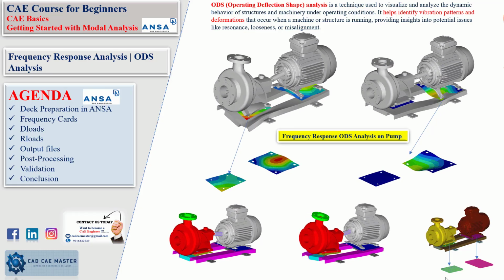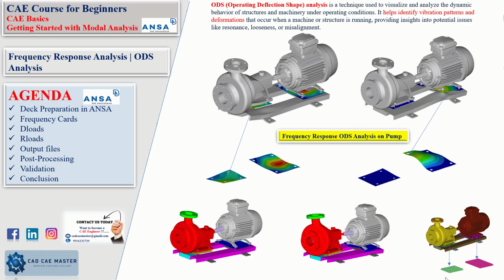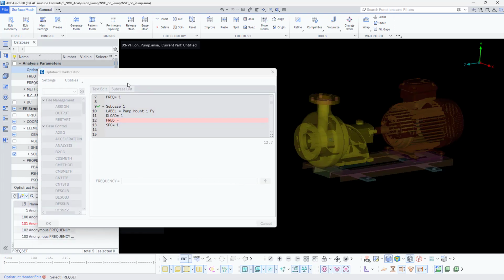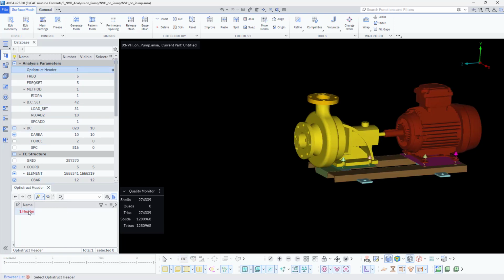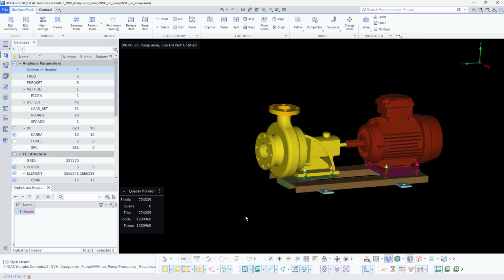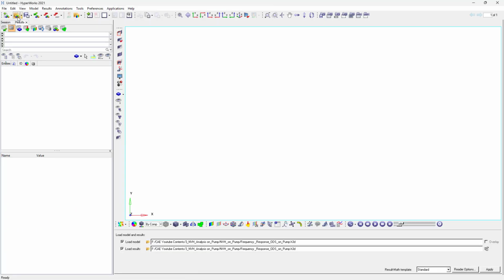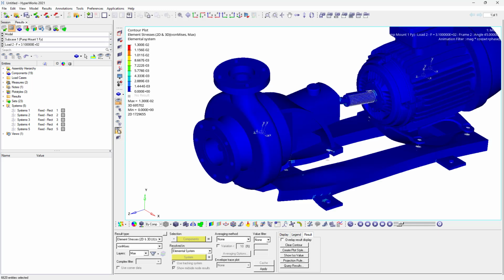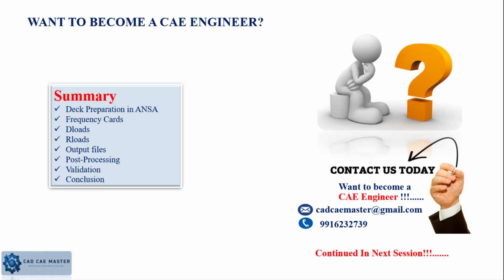0.1.1.6 | Frequency Response Analysis | ODS Analysis | ANSA & Optistruct Tutorials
Tutorial Description
What is modal analysis ?
Why we do Modal/ frequency analysis?
Modal analysis is the first step during the dynamic simulation of any component using CAE.

This tutorial explains the process to set up and run a modal analysis subcase using the Optistruct solver in Hypermesh.

The main objective of modal analysis is to calculate the natural frequencies of vibration of any given component.
This is usually done using the Real Eigenvalue Extraction method using the EIGRL card.

In this simulation, we will find the first 10 modes of vibration

Timecodes
00:00 - Intro | CAE Course for Beginners | FEA/FEM Course for Beginners | CAE Interview Questions | ANSA Tutorials for Beginners | ANSA Course for Beginners | Free Free Modal Analysis using Hypermesh - Optistruct Solver | Modal Analysis Deck Preparation
00:25 - Agenda
02:54 - What is FREQ card ? | How to define FREQ card in ANSA?
04:00 - Deck preparation for ODS frequency analysis
11:20 - Solve ODS analysis using optistruct solver ?
12:51 - How to post process ODS result in Hyperview ?
17:20 - Summary
18:31 - Outro

PARAM Cards
PARAM   CHECKEL       NO
PARAM   AUTOSPC      YES
PARAM   G           0.04
PARAM,INREL,-2